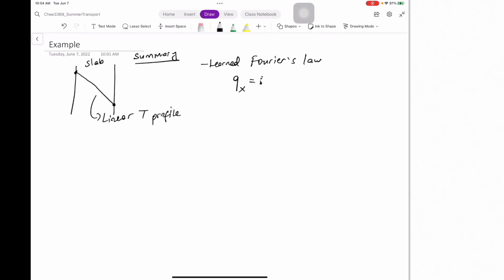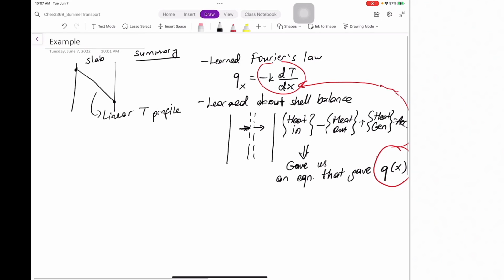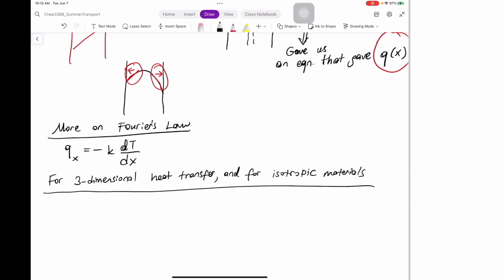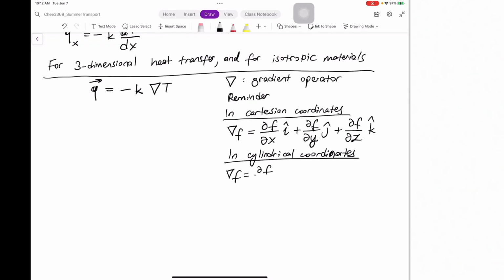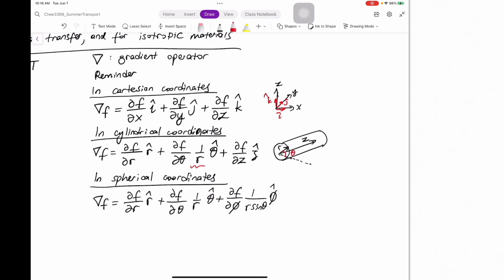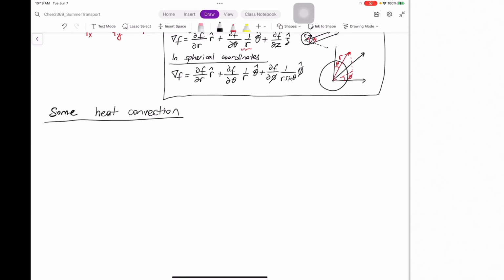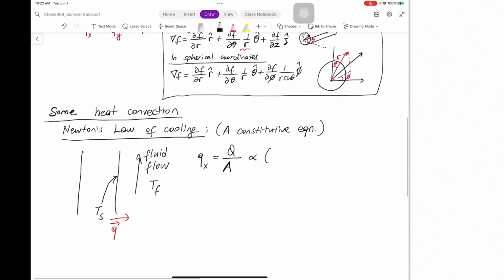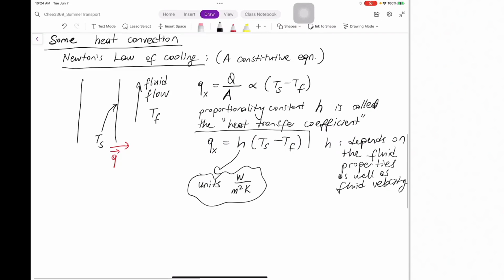Lecture 2.1. Steady state heat conduction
This is the fourth video (Week 1) of the lecture series of Transport Processes.